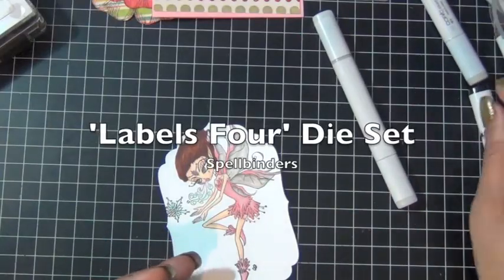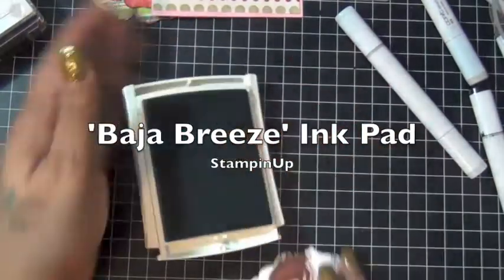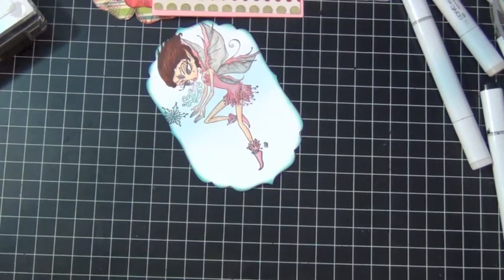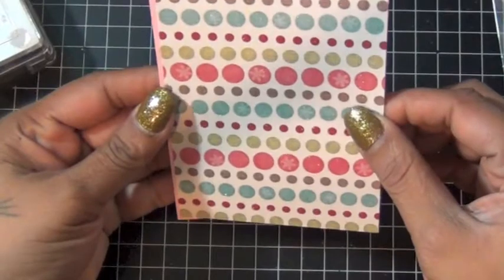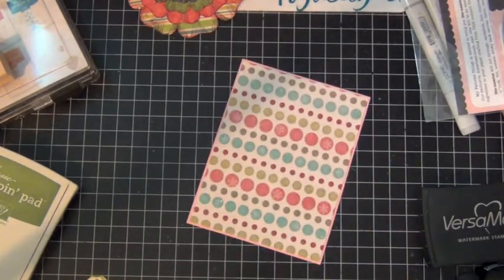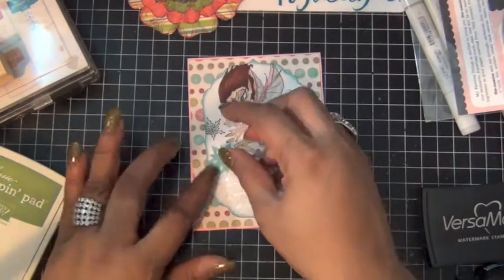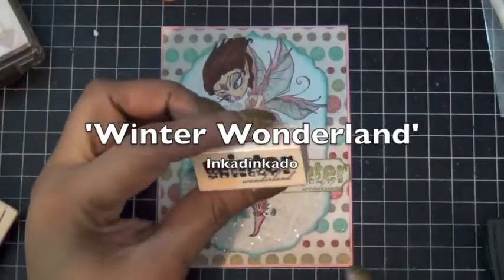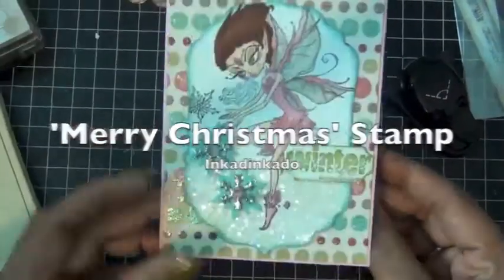Holiday Card Series | Card #1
Card Share -

2013 Holiday Card Series

Holiday Card Series